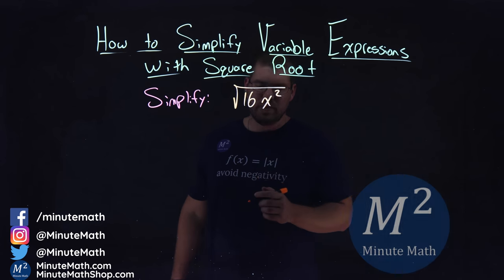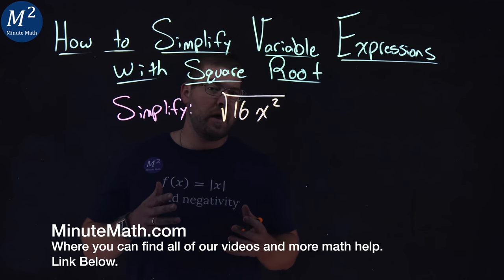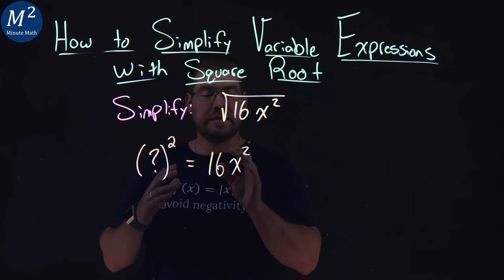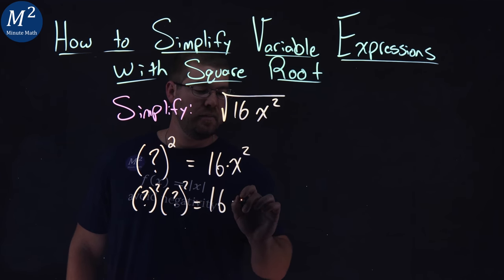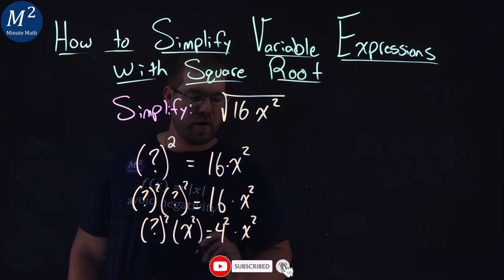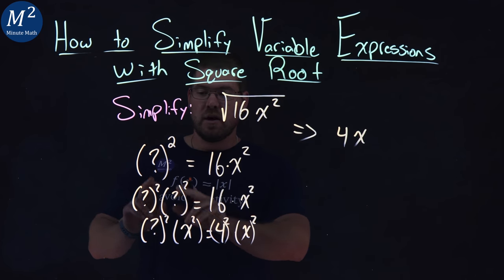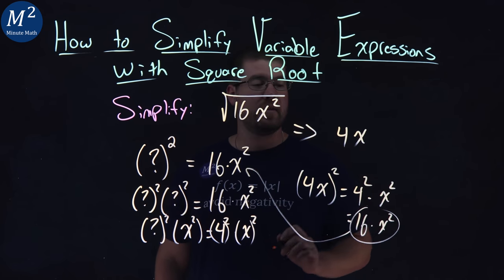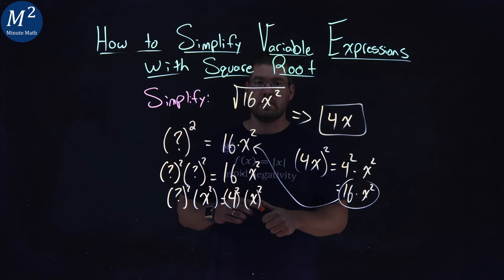How to Simplify Variable Expressions with Square Root | Simplify √(16x²) | Part 2 of 4 | Minute Math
In this video we learn how to Simplify Variable Expressions with Square Roots. We simplify the expression √(16x²).

Amazon Store Front: How we make our videos, Recommended Educational Resources, Etc.:

Marecek, L., Anthony-Smith, M., & Mathis, A. H. (2020). Use the Language of Algebra. In Prealgebra 2e. OpenStax.